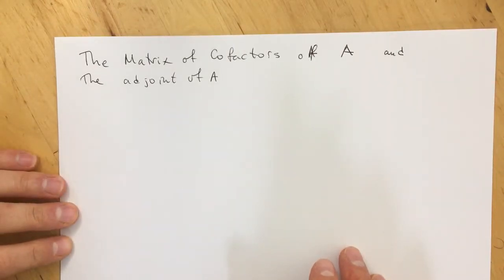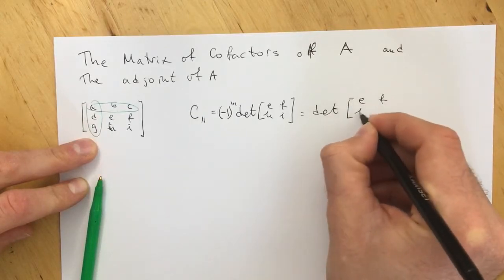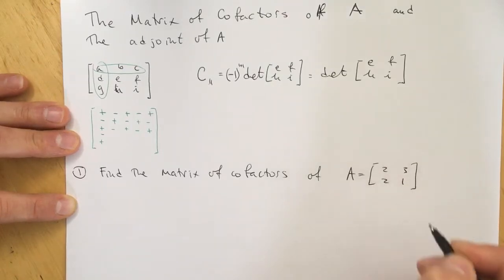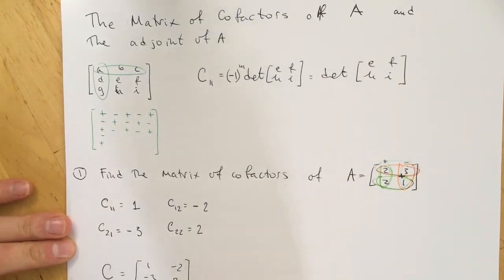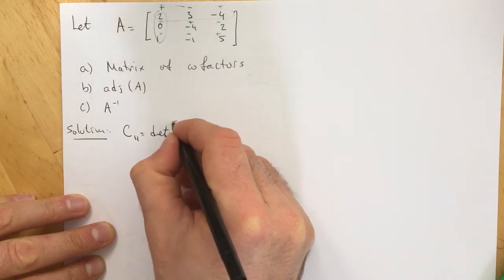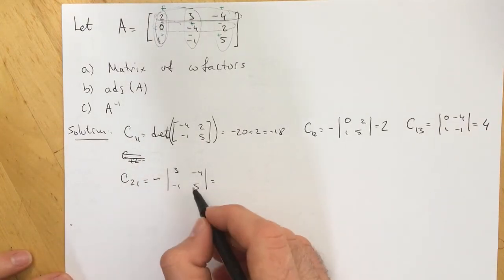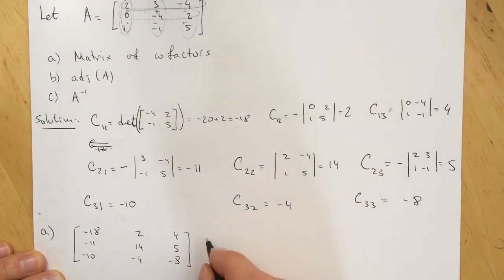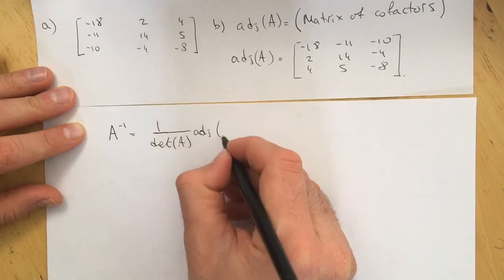Matrix of the cofactors and the adjoins of a matrix